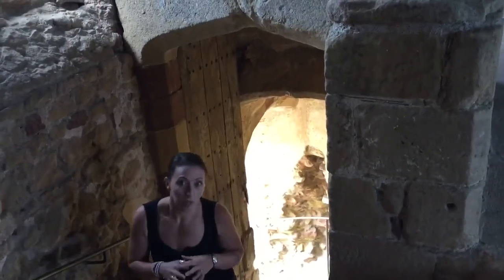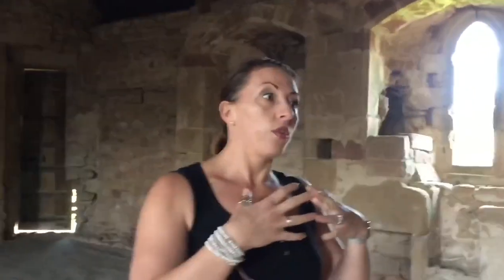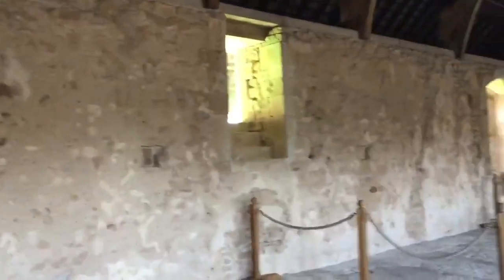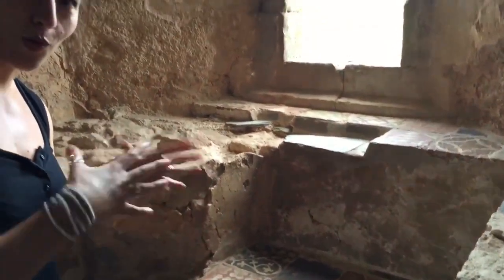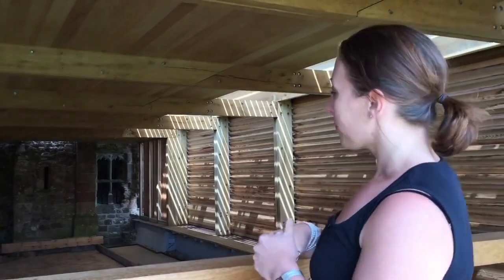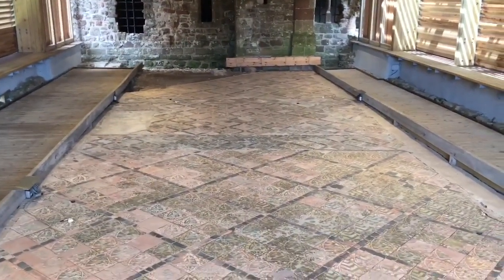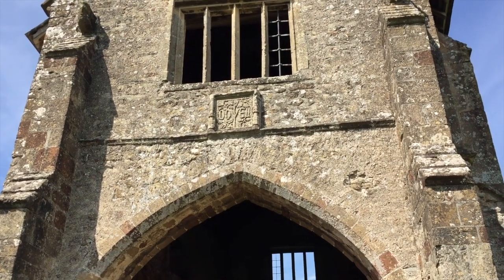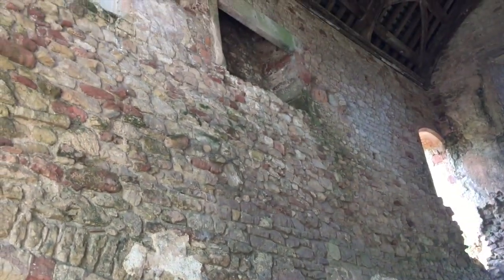Cleeve Abbey, Somerset: Virtual Tour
Today I'm taking you back to a warm summer's day at Cleeve Abbey, Somerset. This quiet abbey gives us a unique glimpse into the sleeping and eating quarters od the monks but also the private living areas reserved for senior monks.

I hope these virtual tours are providing some welcome distraction and entertainment during this period of self-isolation across the World.

Soon we'll be out and about again and even more thankful to be able to explore such incredible places.

About Philippa
Philippa is a Historian and History Tour Organiser

Philippa Lacey Brewell lives in Central England and is well respected in her field as a historian and tour guide. She engages audiences with virtual tours and history holidays. She is the owner and founder of British History Tours, a tour company for those who love British History.

Philippa entertains thousands each week with her videos and stories from across the UK and British History. This ability to engage an audience, as well as being an expert in travelling the historical sites of the UK, makes her your perfect virtual guide.

She began writing and speaking about travelling through Britain’s history in 2012 and hasn’t stopped since.

She presents the weekly YouTube show called "This week in British History" and has written numerous history blogs as well as writing for BBC History Magazine, CityJet and FlyBe inflight magazines and for Tudor Life Magazine.